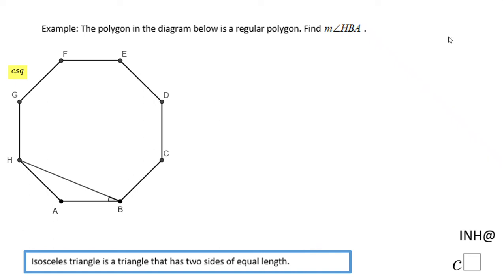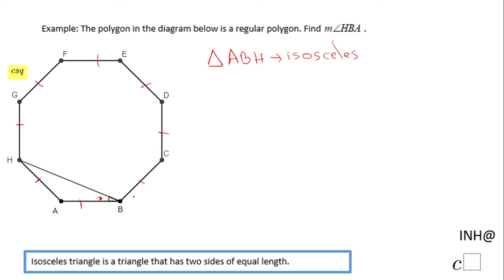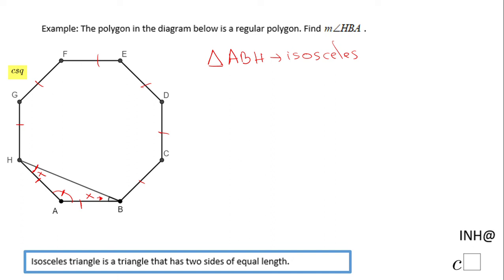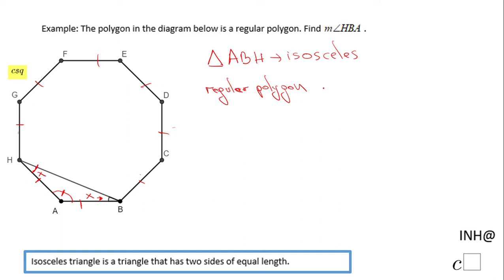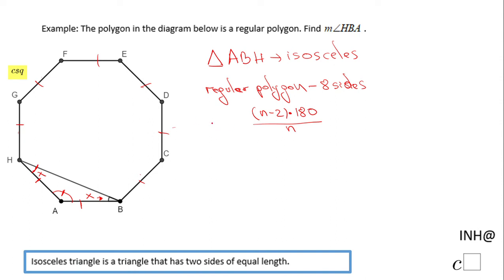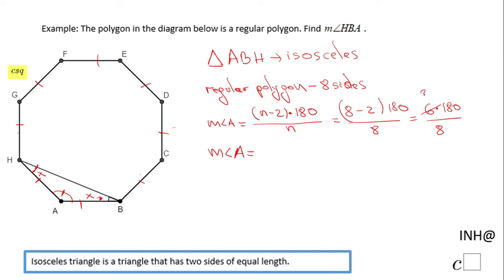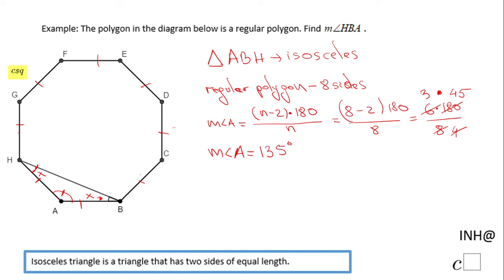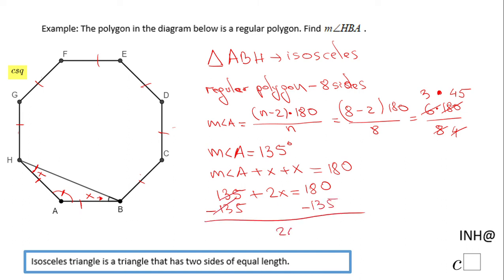INH: Triangle: Miscellaneous #2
This is an example of using the properties of an isosceles triangle and a regular polygon.